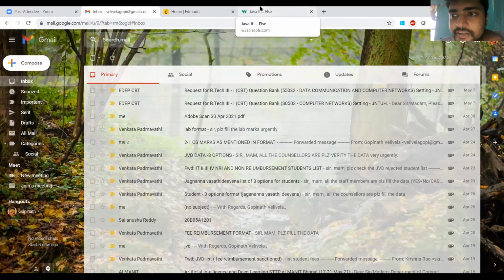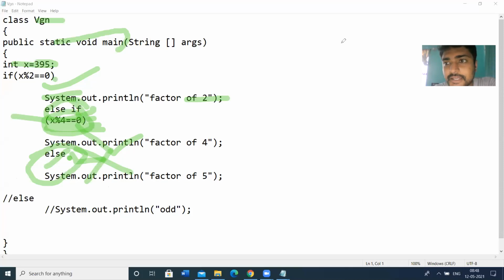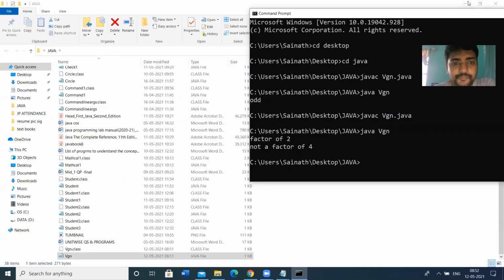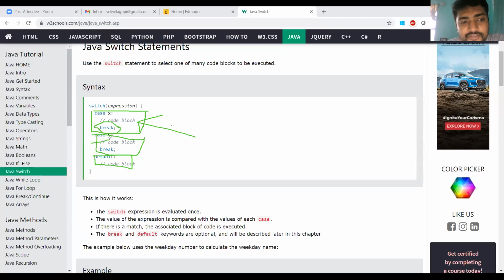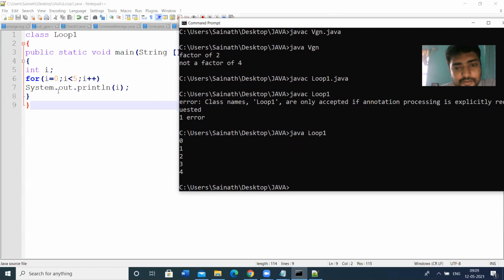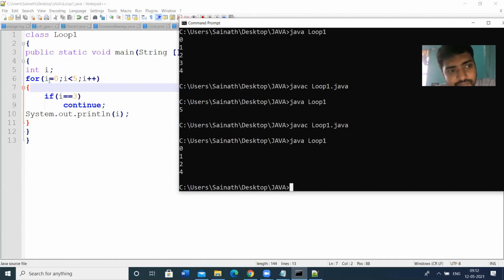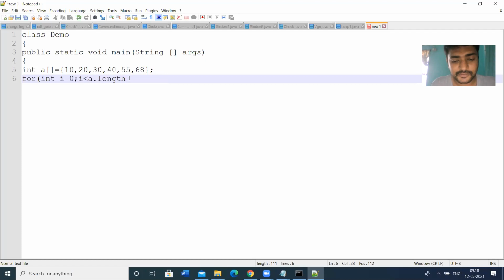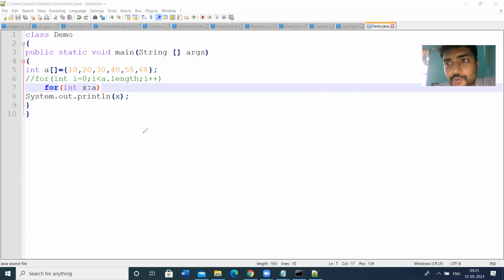DEMO ON CONTROL STATEMENTS IN JAVA